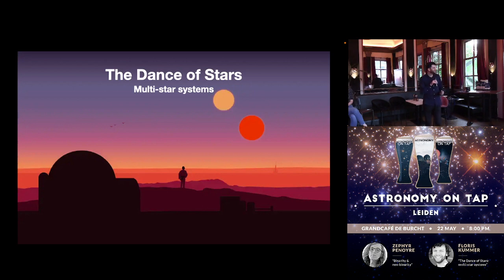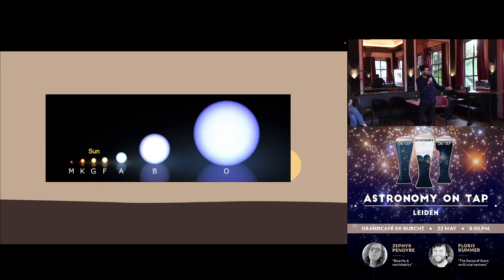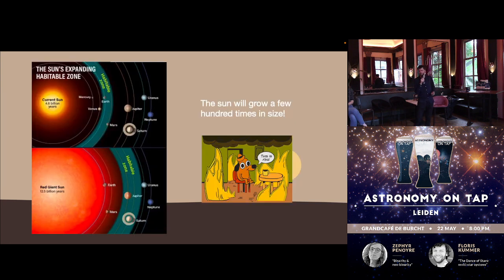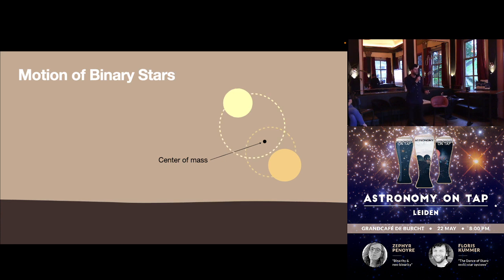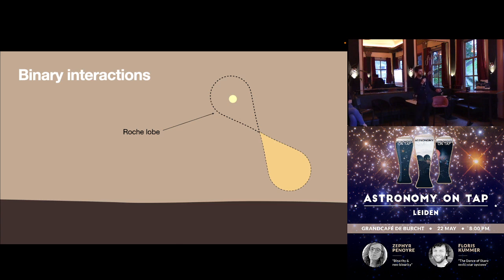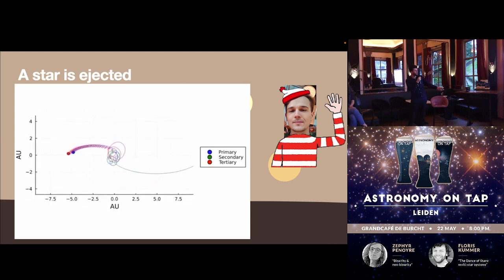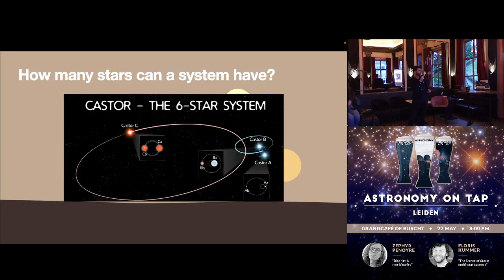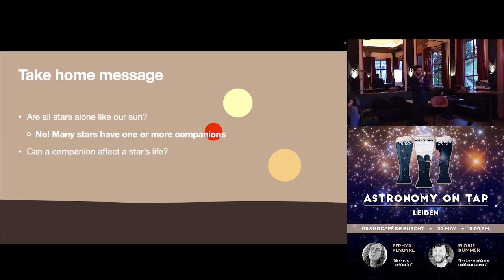Floris Kummer: “The Dance of Stars: Multi-Star Systems”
This event took place at Grandcafé de Burcht in Leiden on May 22, 2023.

Floris Kummer is a PhD candidate at the University of Amsterdam. As a passionate science fiction lover he has always had a natural affinity with space. The goal of his research is to create a general understanding of the fate of triple stars by means of computer simulations. He will be talking about stellar multiplicity, and exploring the dynamics of systems of two (or more!) stars.

The other speaker of the night was Zephyr Penoyre with a talk titled “Binarity and Non-Binarity”.